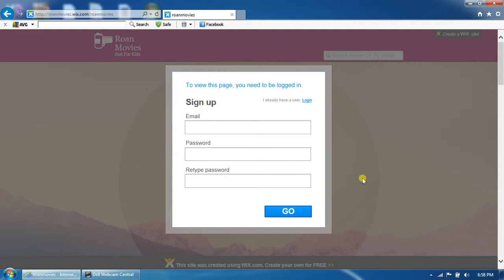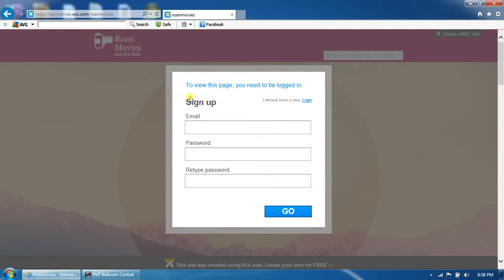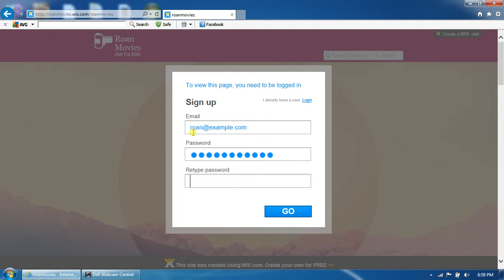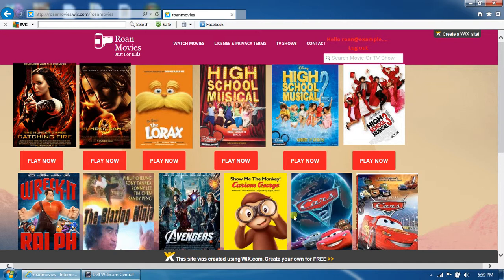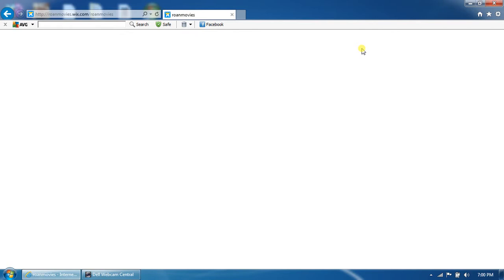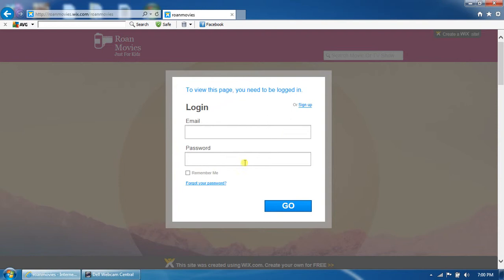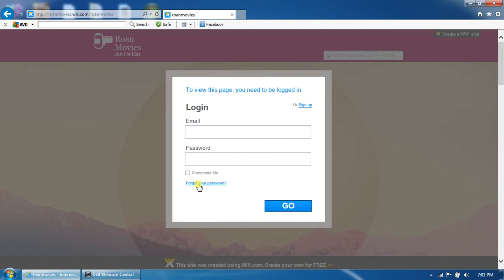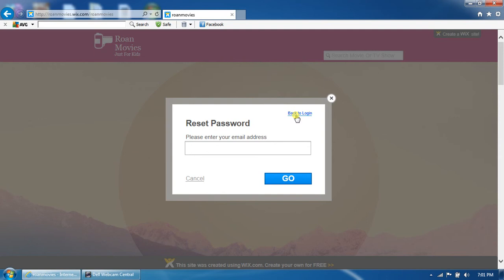Roan Movies Tutorial Videos:How To Sign Up Or Sign In